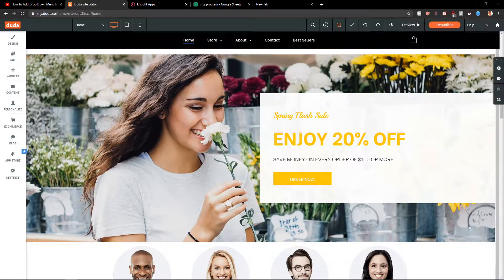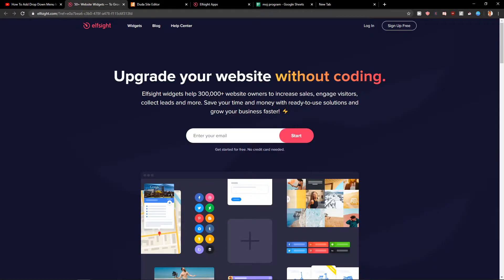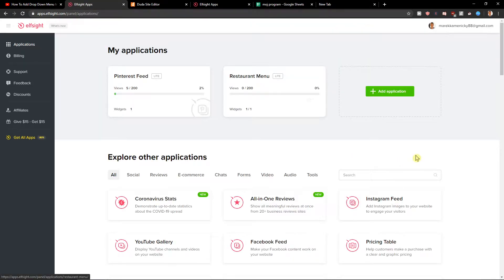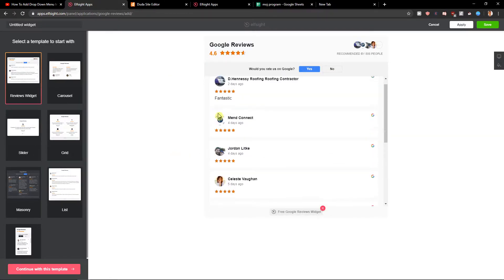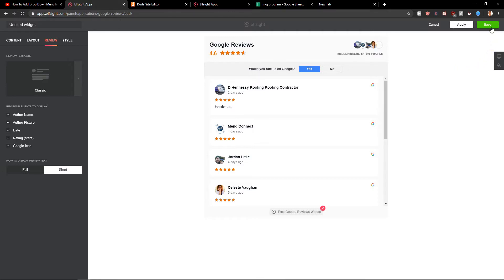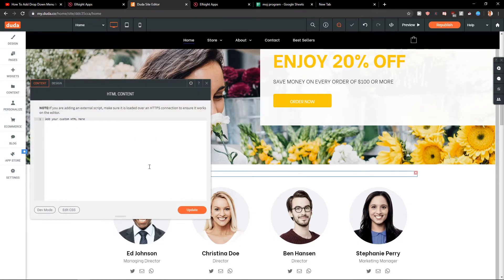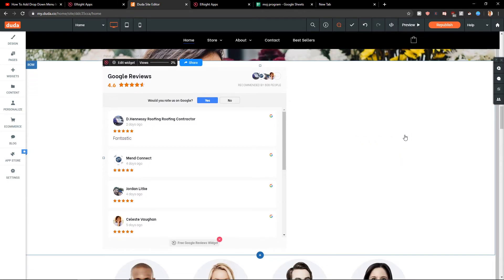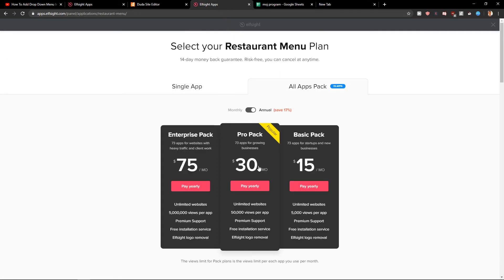How To Add Google Reviews In Duda Site Editor